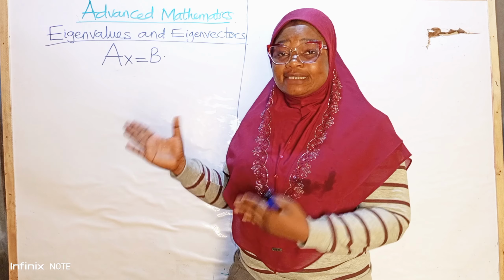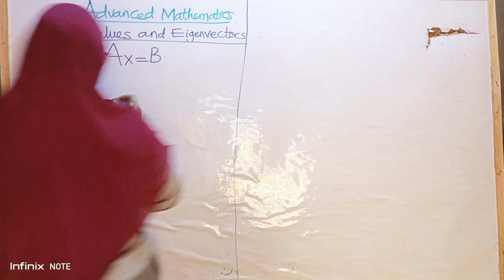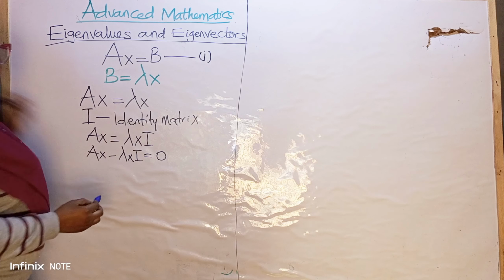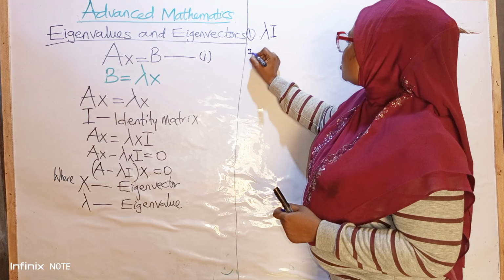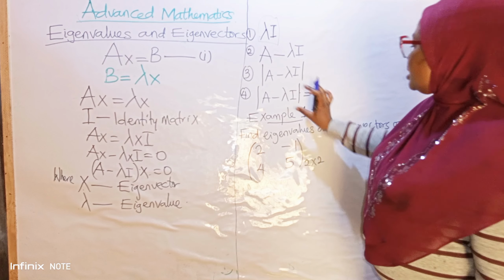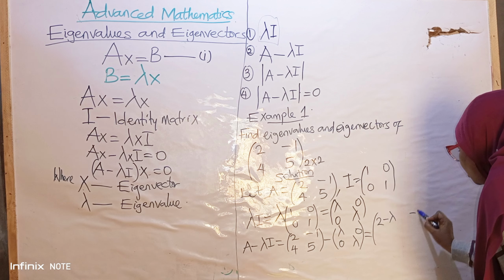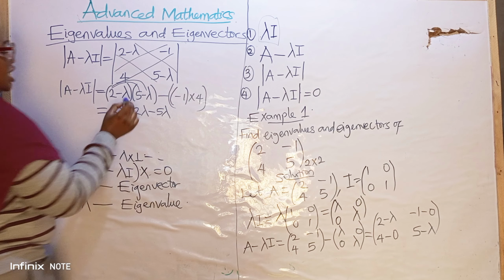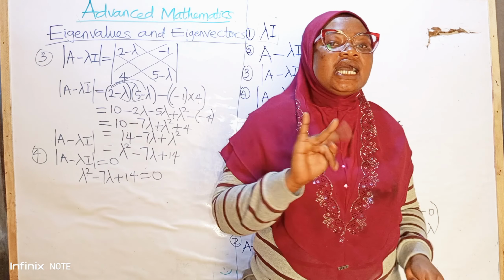Eigenvalues and Eigenvectors Explained the easiest way|Advanced Mathematics|Engineering Mathematics